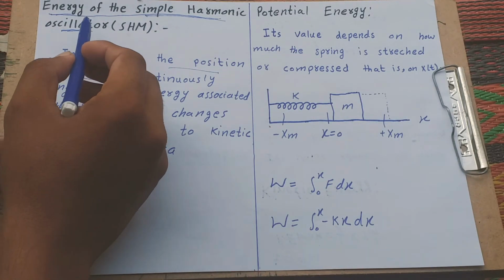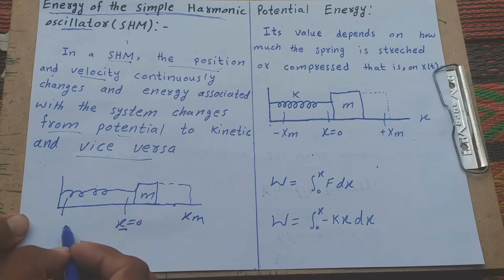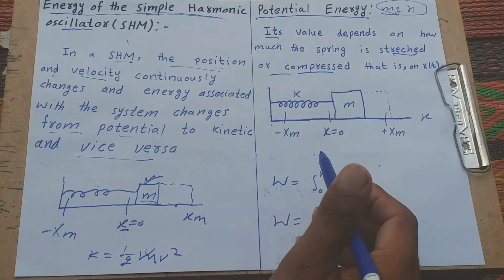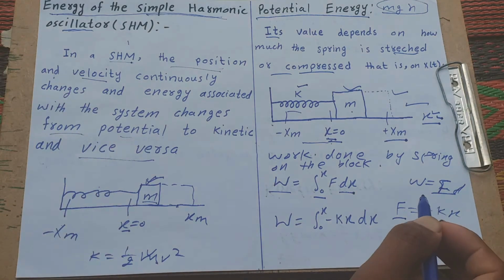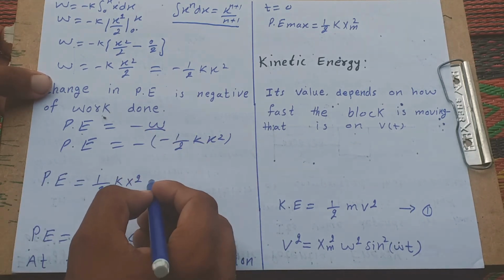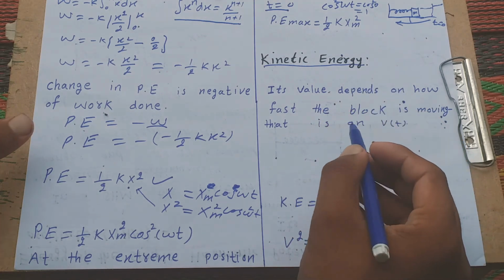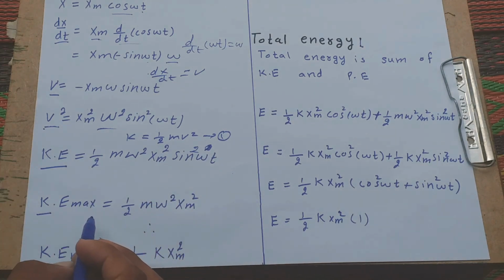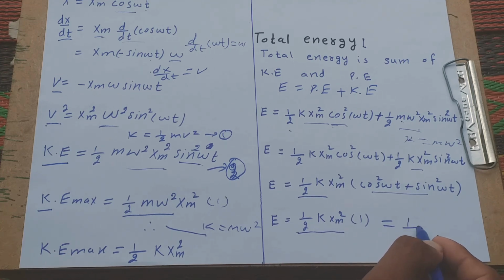Energy Of The Simple Harmonic Oscillator.Potential & Kinetic Energy.Wave & Oscillation For Bs Bsc.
Published On 27 Nov

Energy of the simple harmonic oscillator and we find Potential energy and kinetic energy from SHM.
Wave and Oscillation for Bs and Bsc students.
Physicist Ali Shah